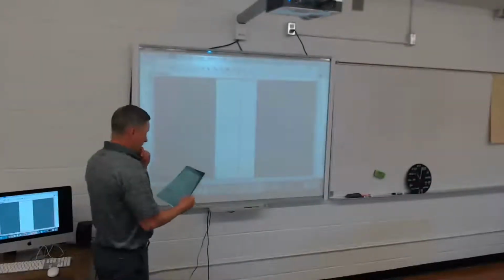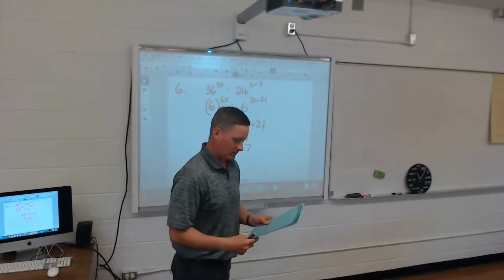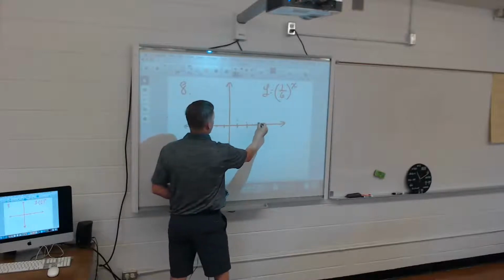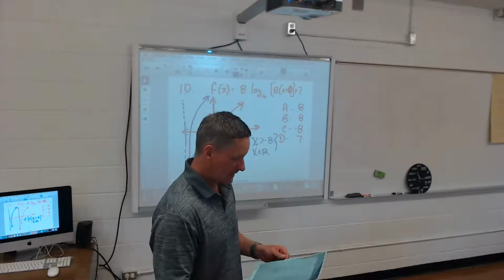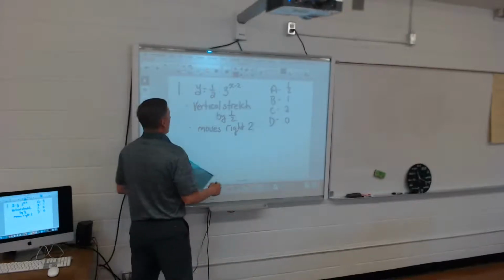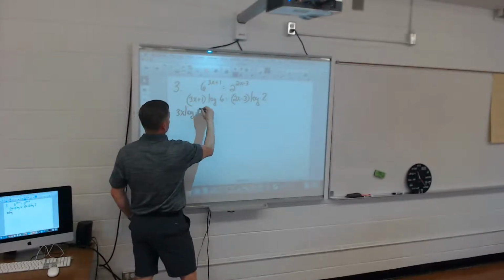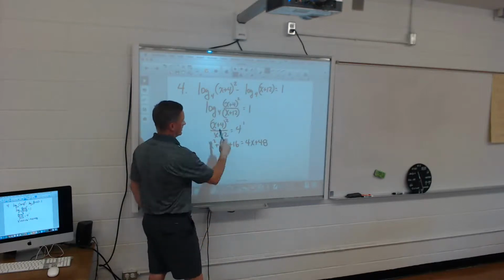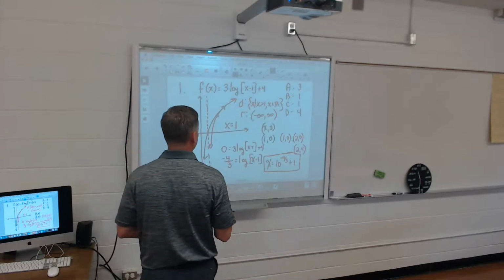11:00 am May 20, 2020 Precalculus 40S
Corrected the Logarithmic and Exponential Functions assignment.